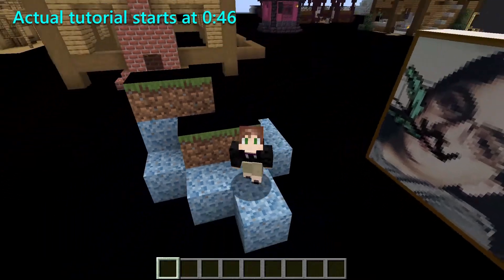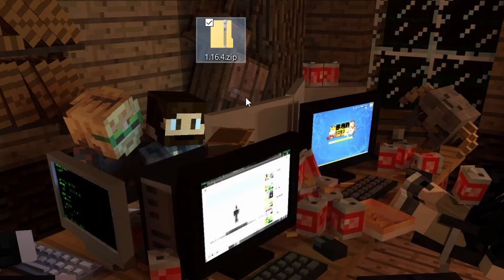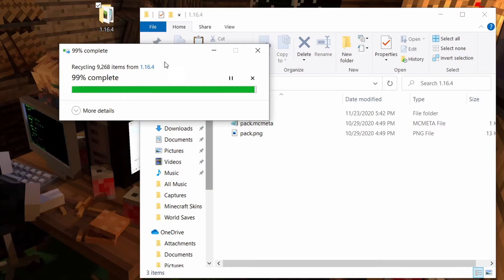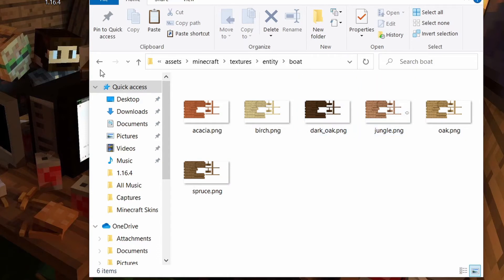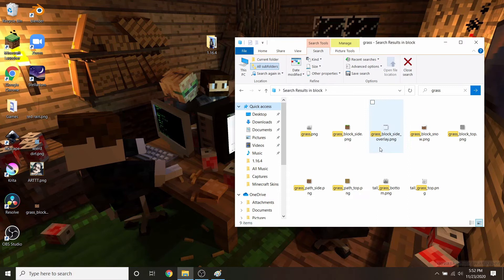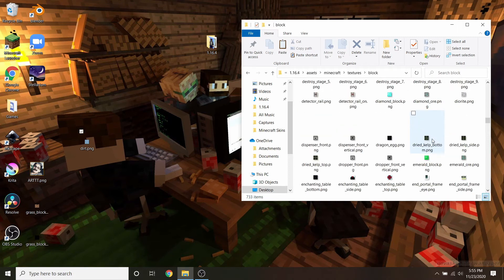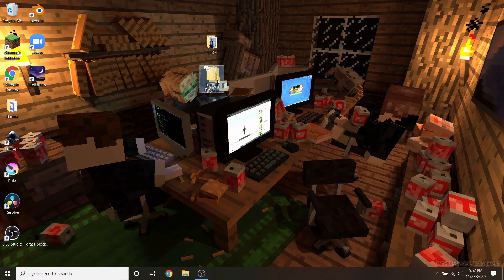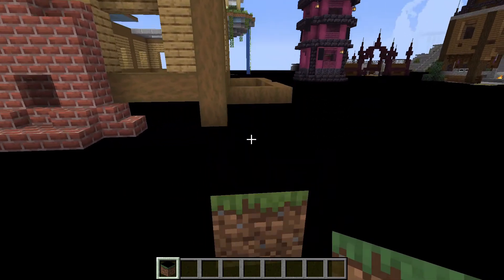How to Make Resource Packs (1.16.4+)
Today's video we're gonna discuss how to actually make your own resource packs!! Also, make sure to check out The Breakdown for a more in depth explanation!

For the music, thanks to all you individual music geniuses!

-Transcend
-Dreaming Blue